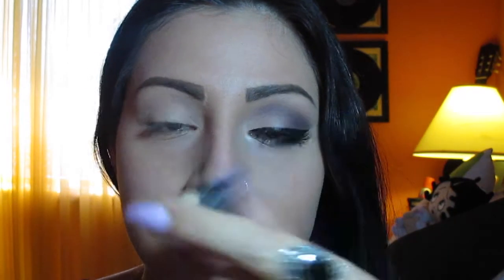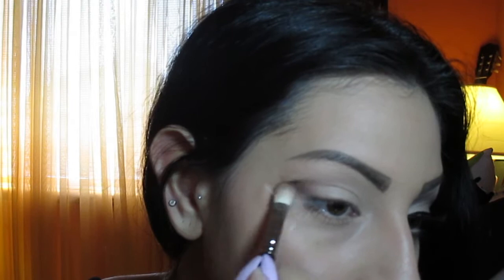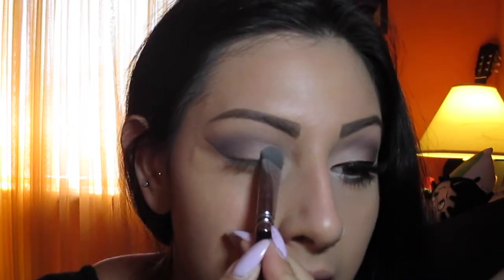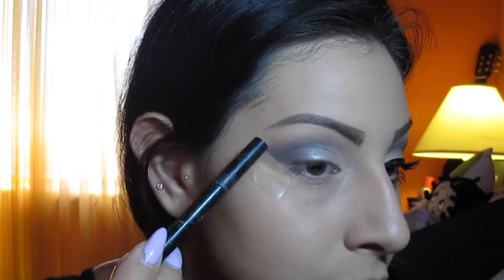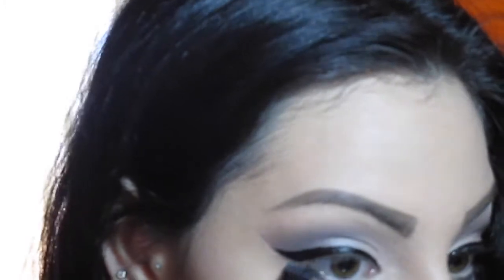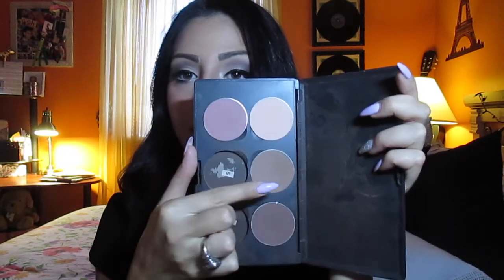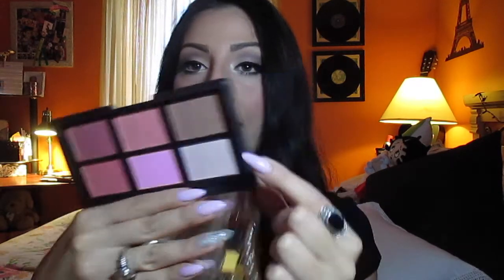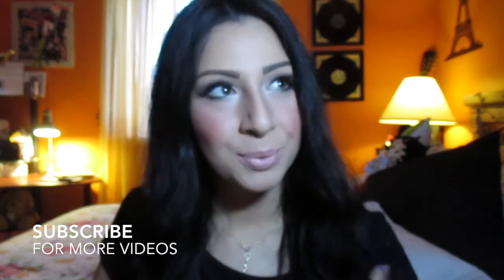Soft Smokey Eyes Prom Makeup Tutorial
Products used:
- MAC paint in Bare Canvas
- Tape
- MAC eye shadows in Embark, Carbon, Orb & Nylon
- MAC studio fix (powder foundation) in C4
- Kat Von D tattoo liner in Trooper
- Lime Crime liquid eye liner in Quill
- MAC lashes in #36
- MAC studio sculpt lash
- MAC zoom lash
- L'oreal double extend mascara (used the primer)
- MAC contour & light (only at MAC pro stores) Sculpt, Definitive & Accentuate
- MAC blush in CopperTone
- Nars Guy Bordin blush palette
- MAC lipsticks in Close Contact (limited addition) & Creme Cup

♡ Weheartit : @thepurestyles
♡ Instagram: under the username (thepurestyles) follow for first seen pictures / videos of the upcoming tutorial.